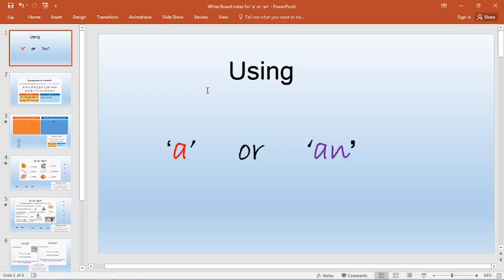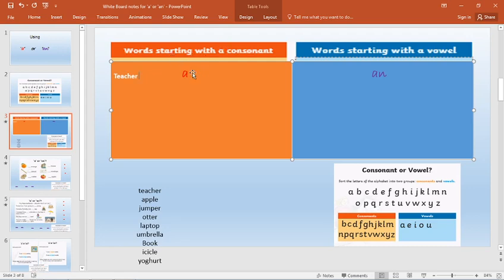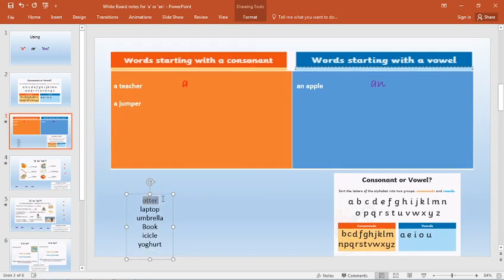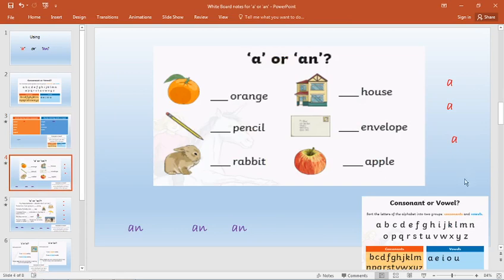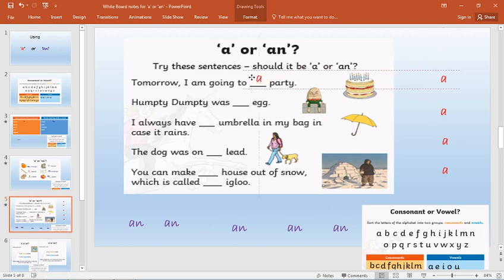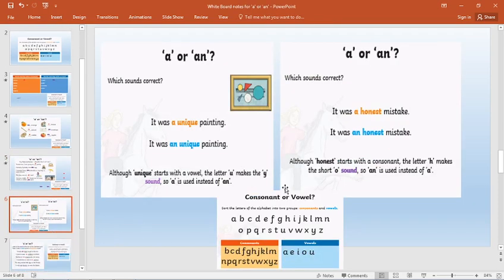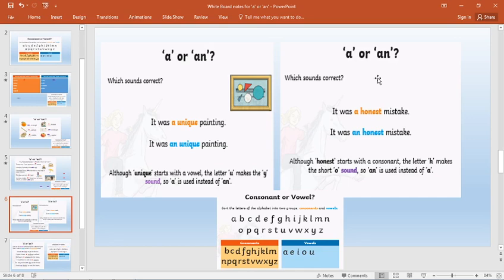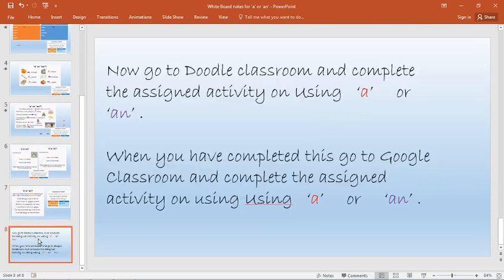Wednesday 03.06.2020 English Year 3 Lea Forest Primary Academy